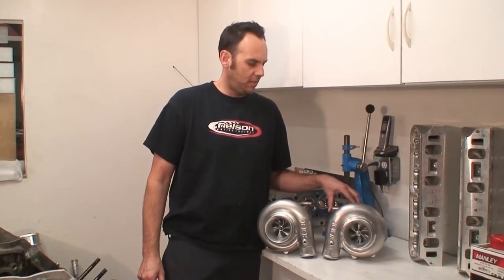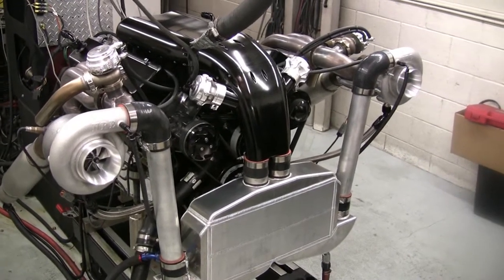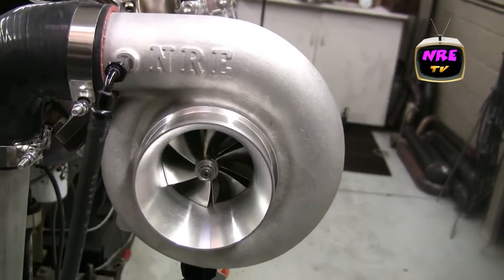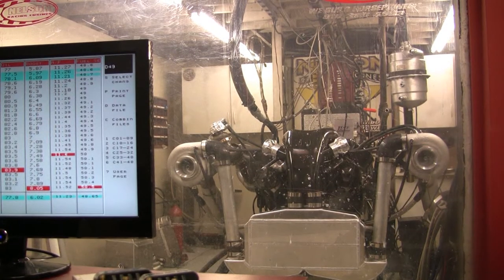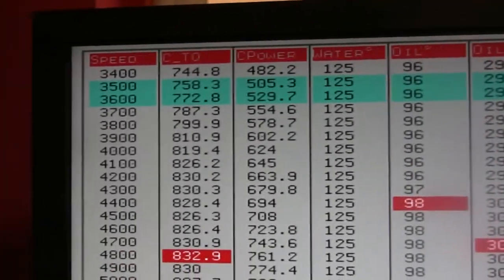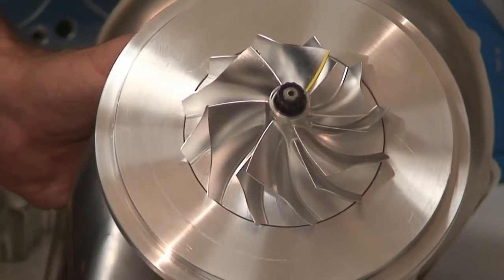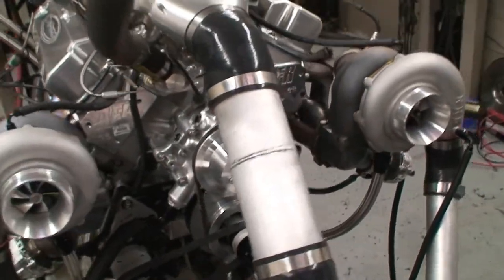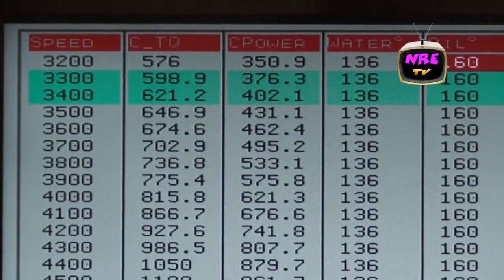NRE TT Mirror Turbo 509 & 427 Engines. Veritas Movie Studio. A Media Production Company. VMS.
Tom Nelson put together a Ford and a Chevy each with the NRE patented Mirror Image Turbos for the SEMA show.  For more information about the mirror turbo go To help your company improve its google rating go